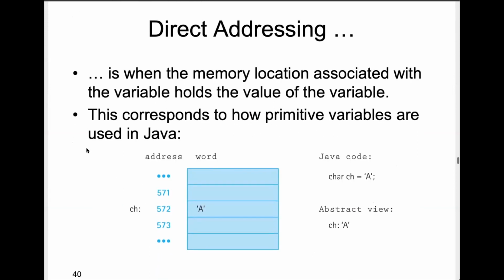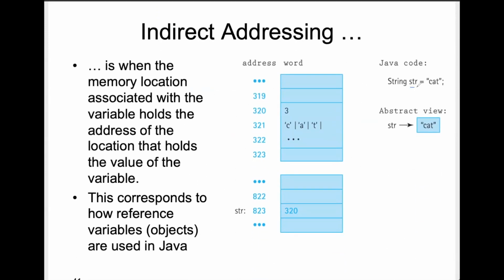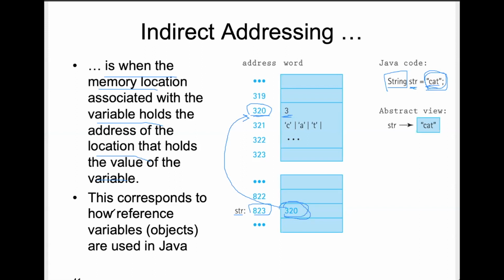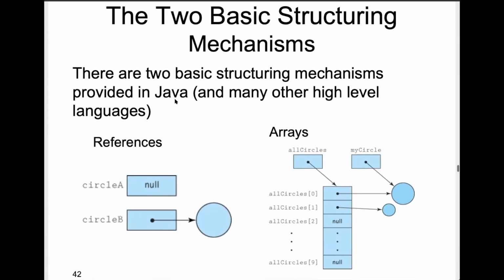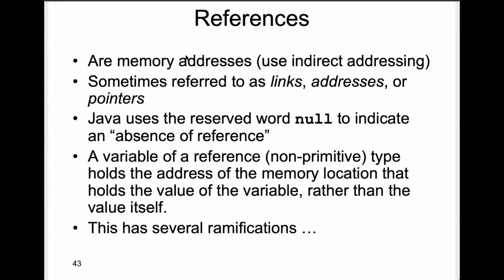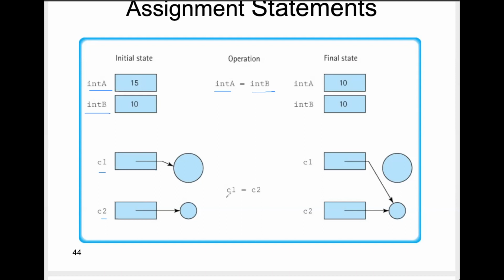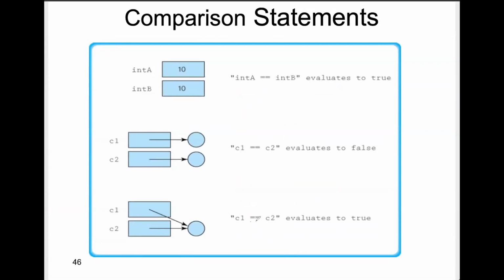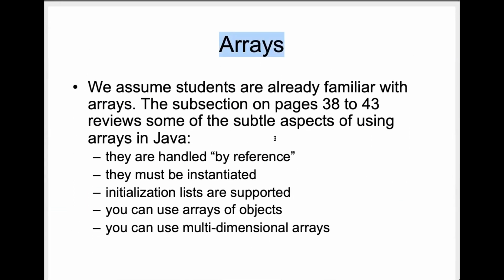#1.5 Basic Mechanism